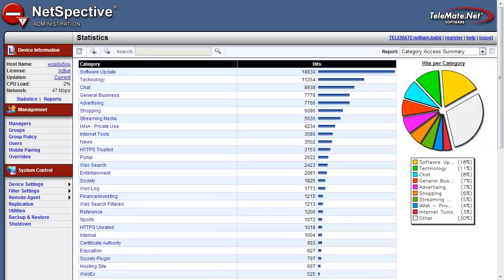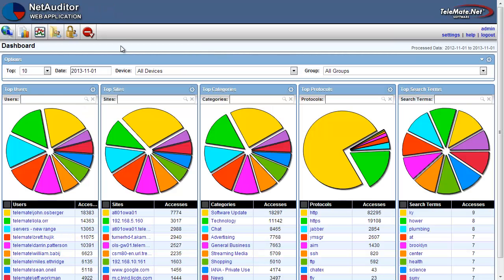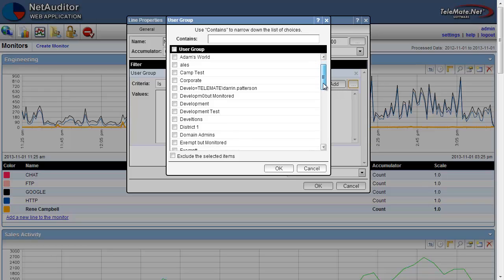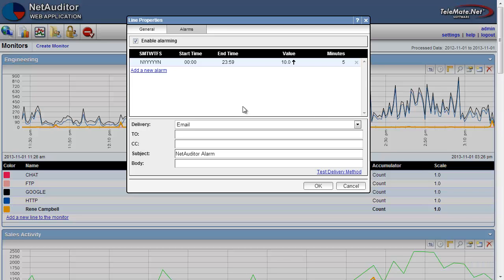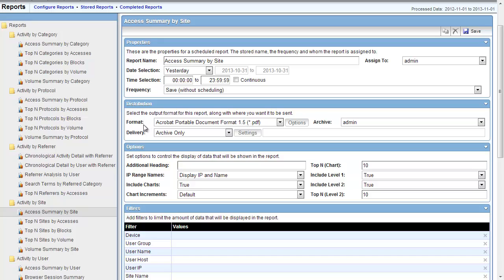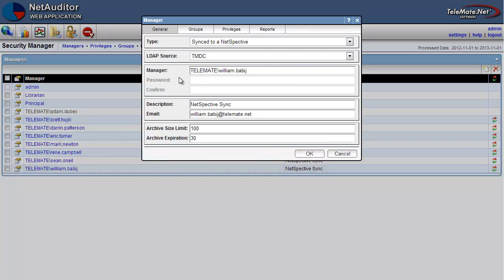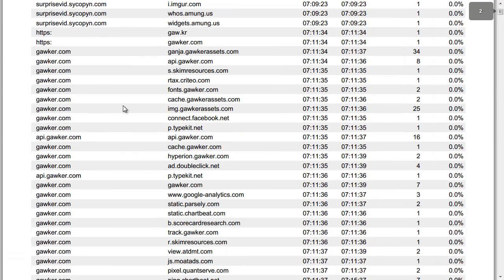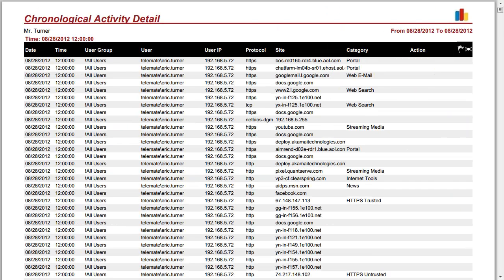NetSpective Reporting with NetAuditor Event Manager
This video is intended to provide a brief overview of reporting functionality provided in all NetSpective Web Filtering solutions. The overview includes an explanation of on-the-box statistics, logging, on-demand and automated report distribution, and real-time dashboards with event notification.